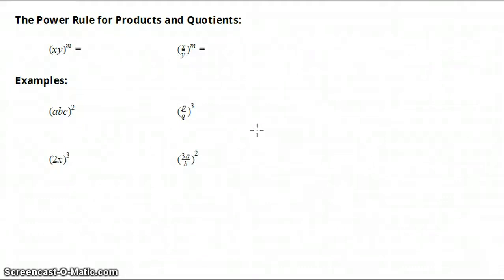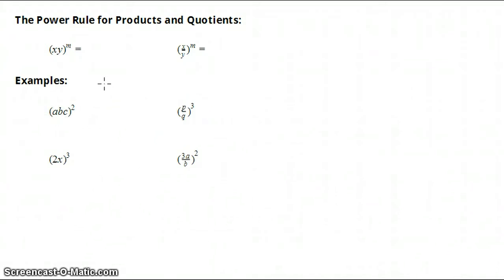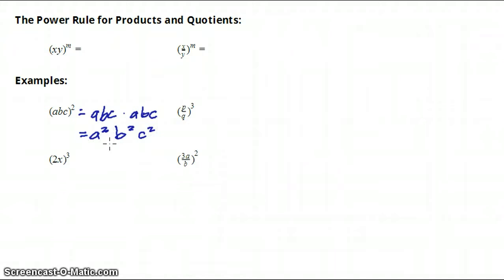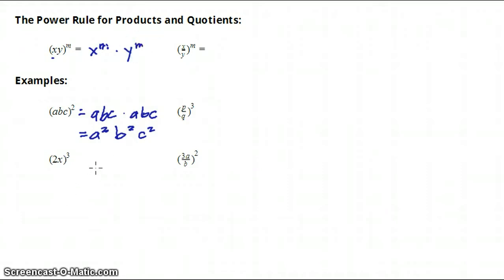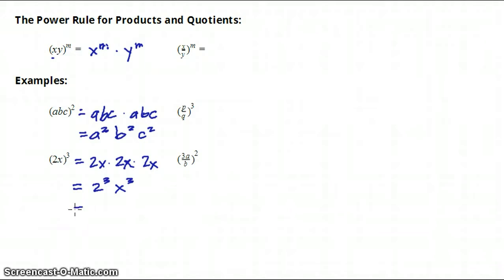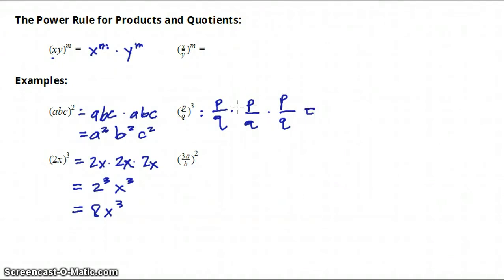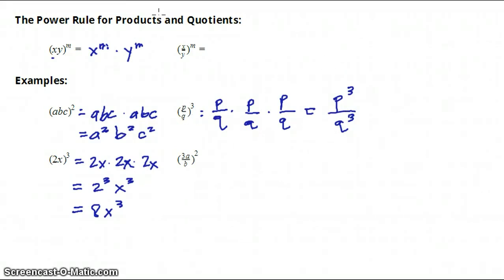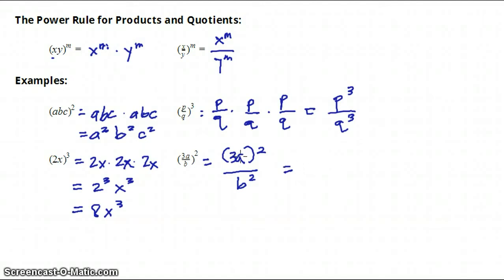Exponents 4 Power Rule for Products and Quotients